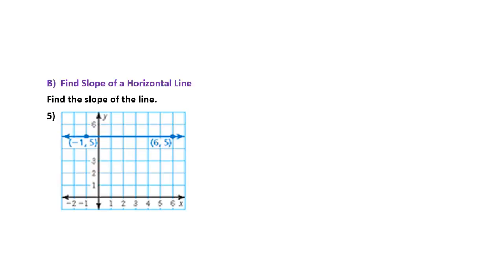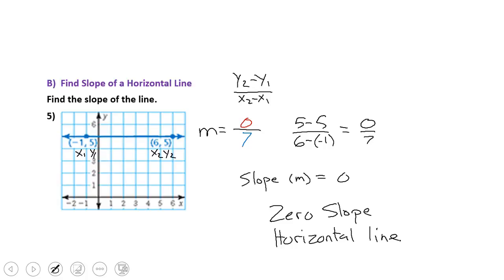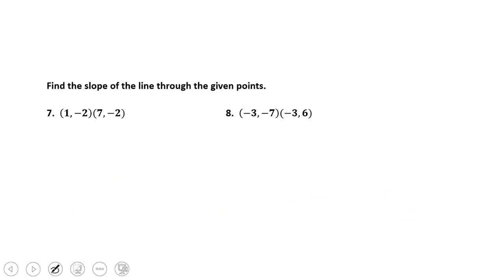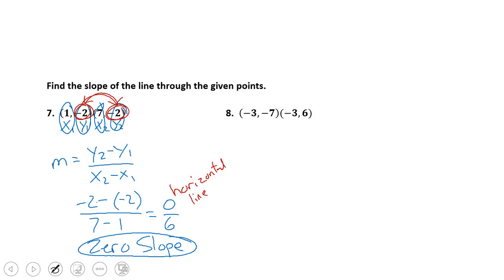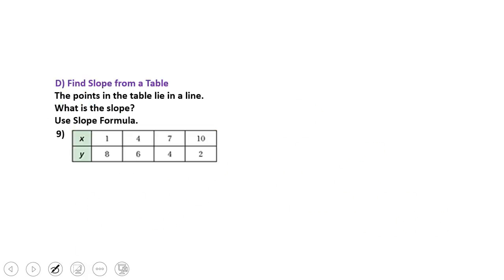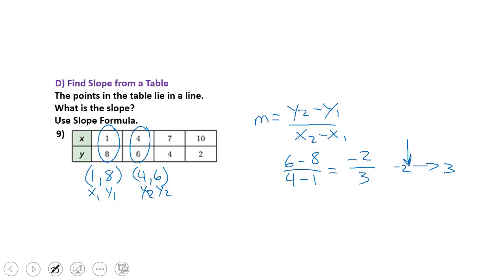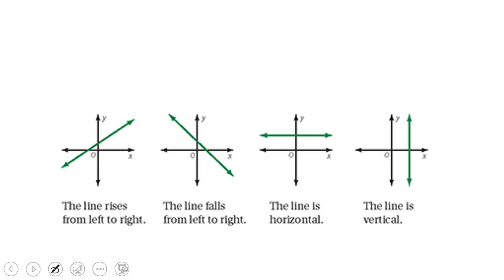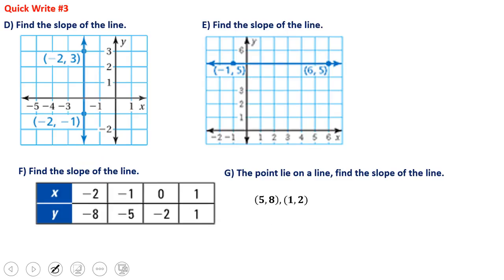L13 2 Slope of a Line V3